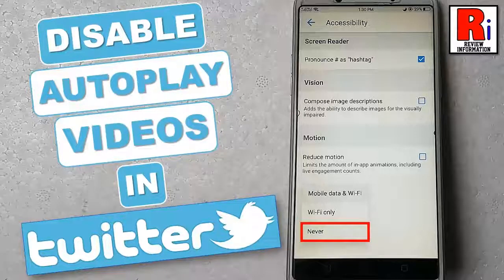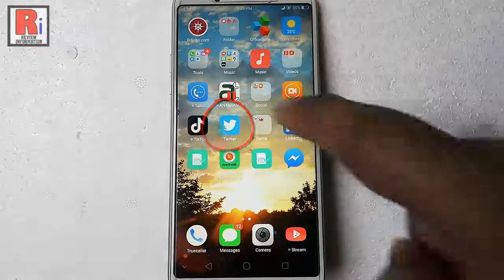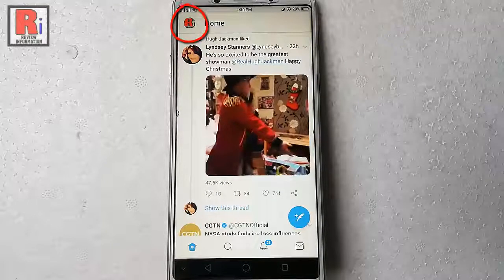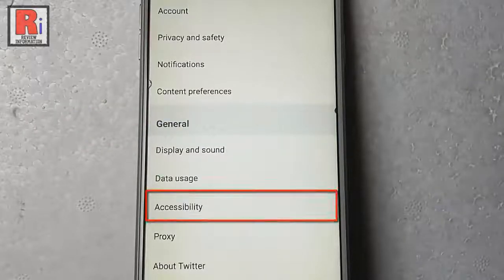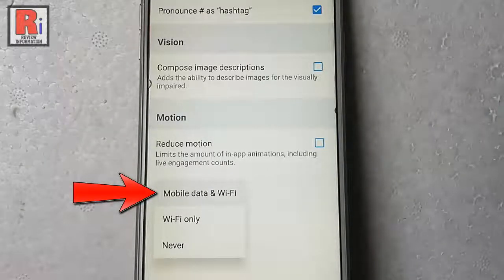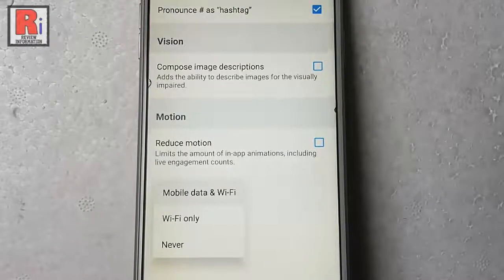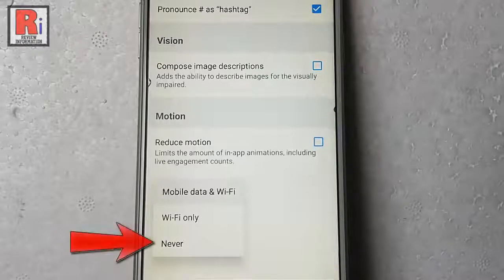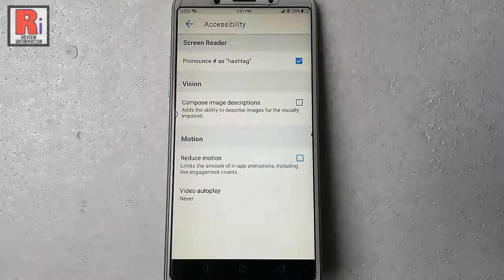DISABLE AUTOPLAYING VIDEOS IN TWITTER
IN THIS VIDEO I WILL SHOW YOU HOW TO DISABLE AUTOPLAYING VIDEOS IN TWITTER.